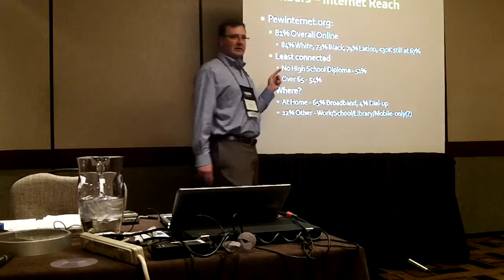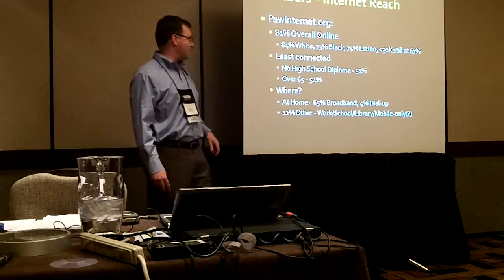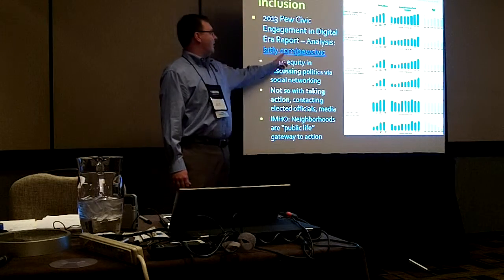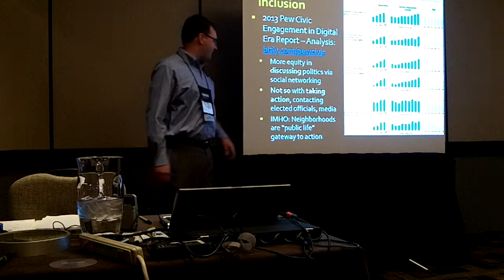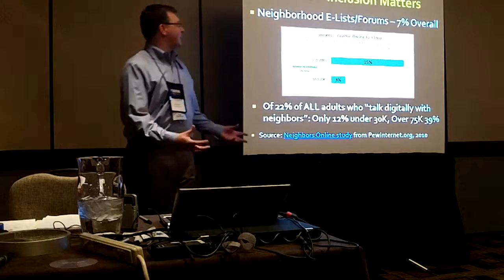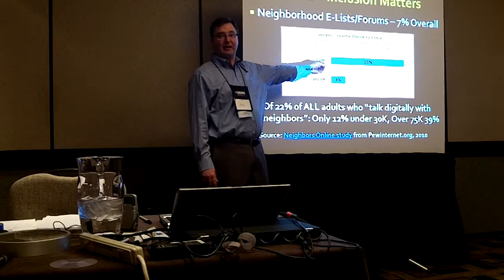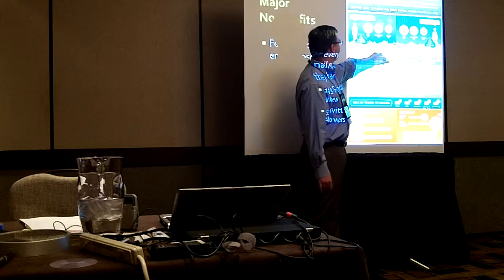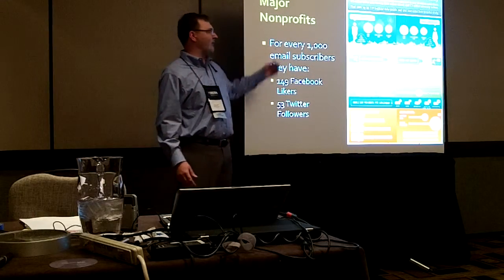Connecting Neighbors with Social Media: Numbers, Email News, Facebook Pages - Steven Clift